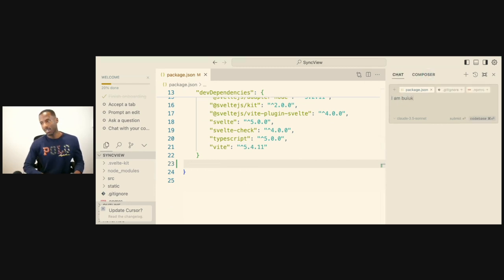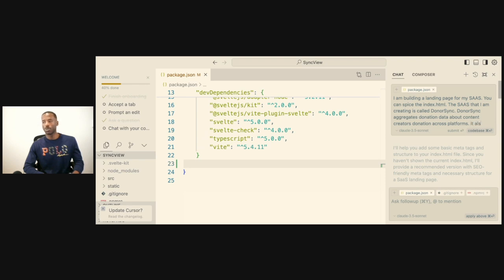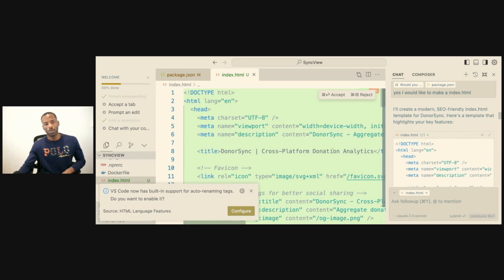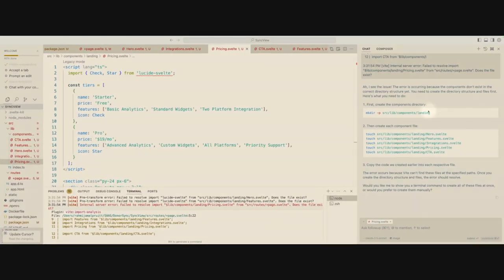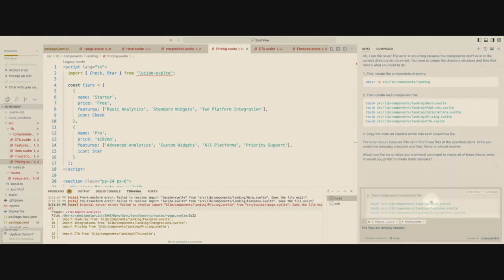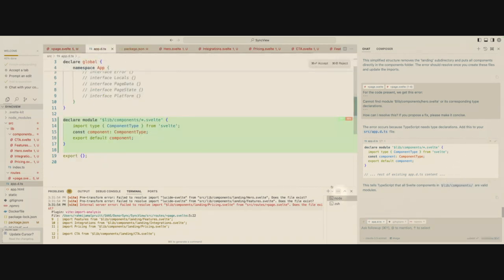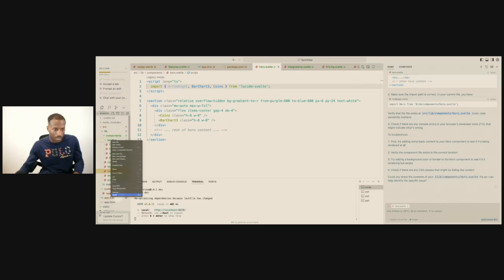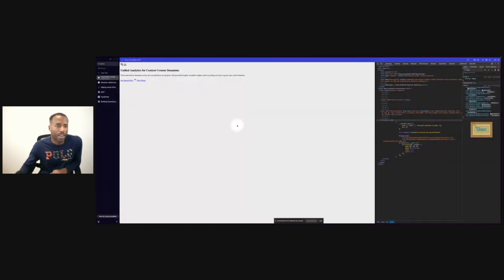My first 1 hour in Cursor in 15 minutes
My name is Rahmi. I am a software engineer at a FAANG company, and a Ex Google Intern, Ex Twitch Software Engineer,  Fisk University and Cornell University. Join me on my mission to ride the Artificial Intelligence wave to better jobs, pay, and business.

6:05 Rejecting changes in cursor
6:45 feeling frustrated
10:58 Fixing my first bug in cursor.
14:54 Fixed the bug
15:23 Conclusion